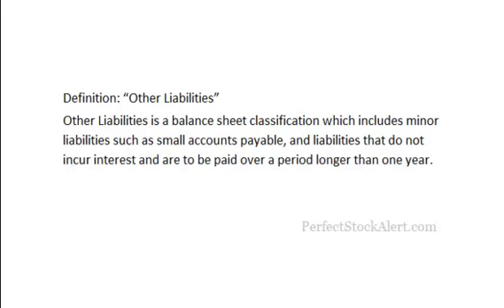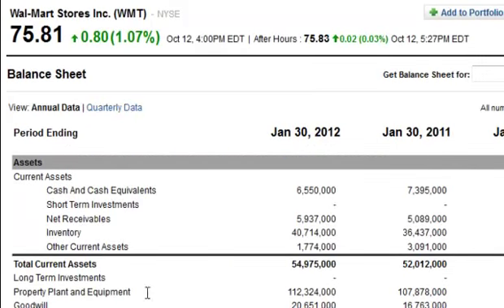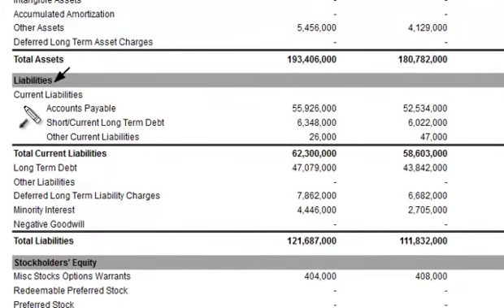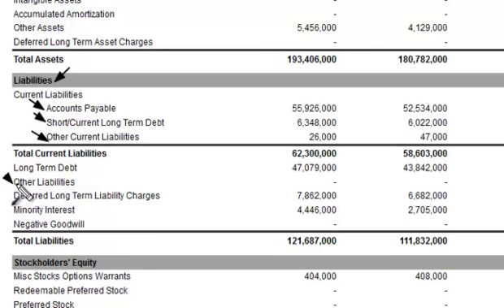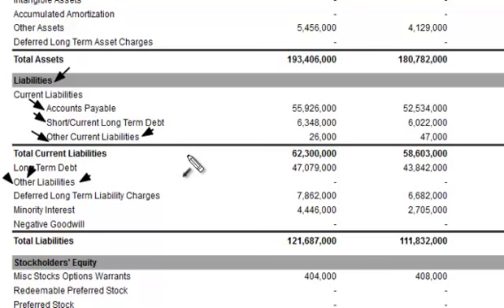Other Liabilities on the Balance Sheet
A video tutorial designed to teach investors everything they need to know about Other Liabilities on the Balance Sheet.